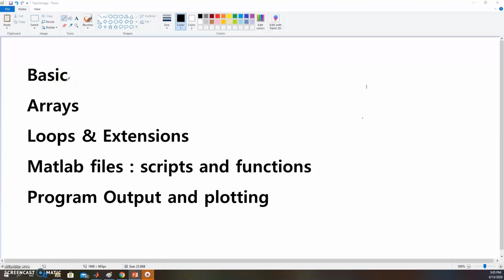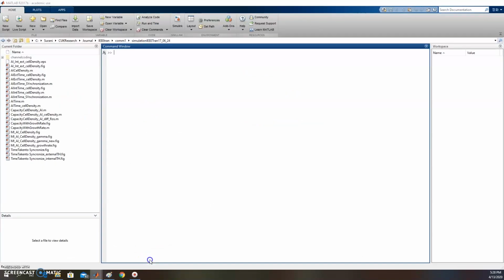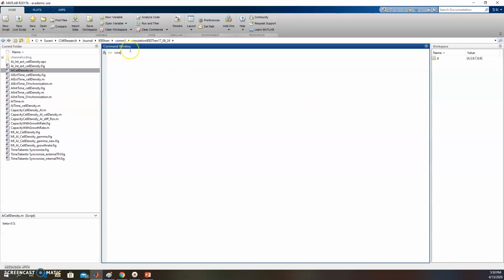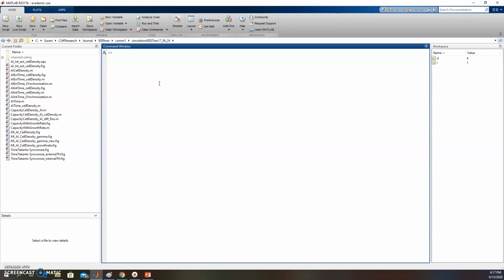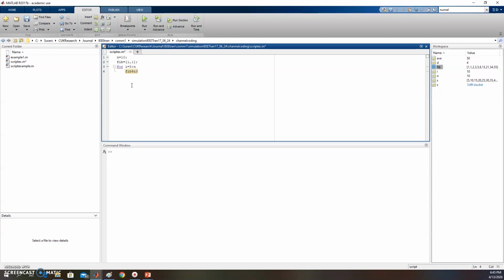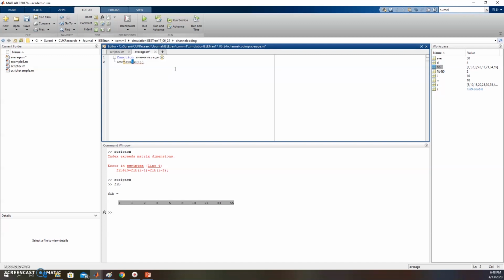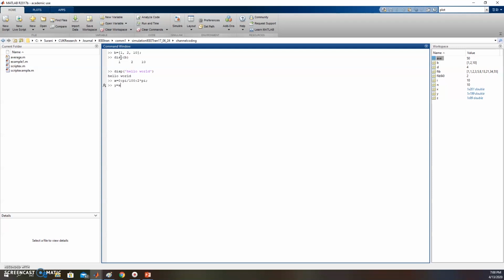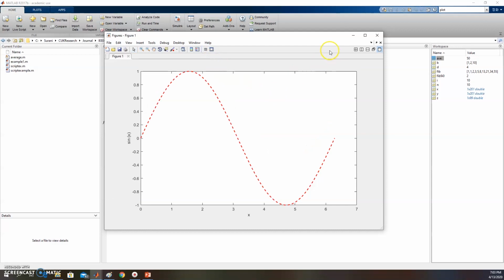Introduction to Matlab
this video cover the basics of matlab